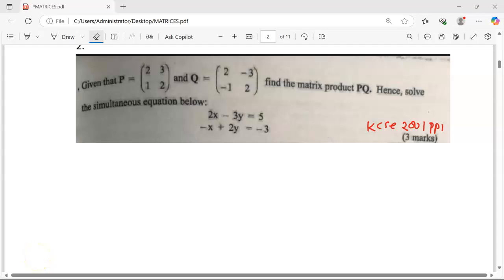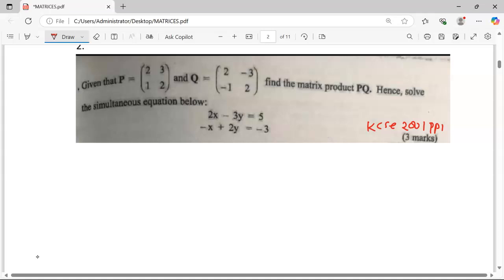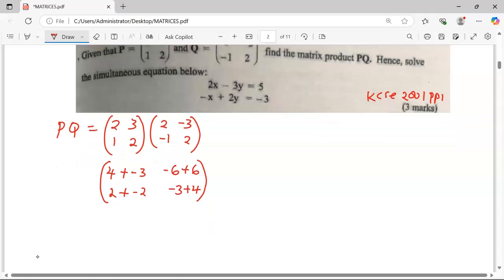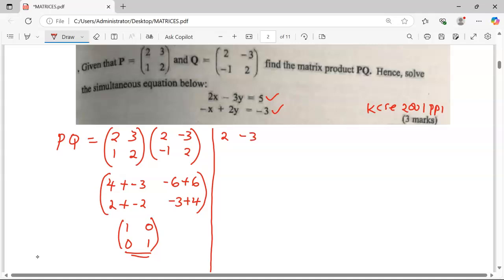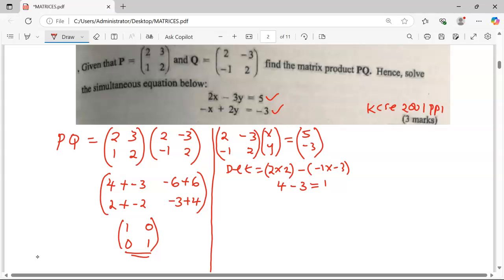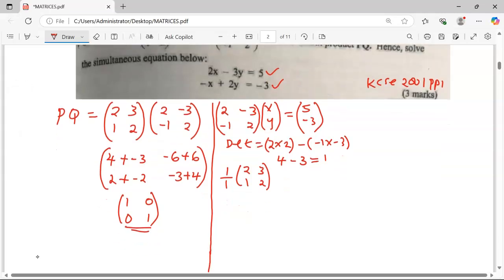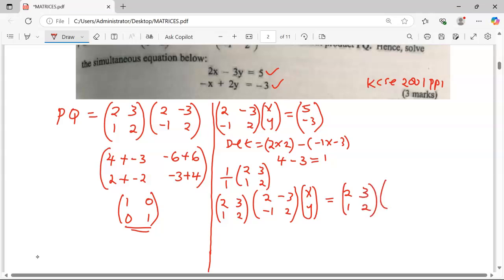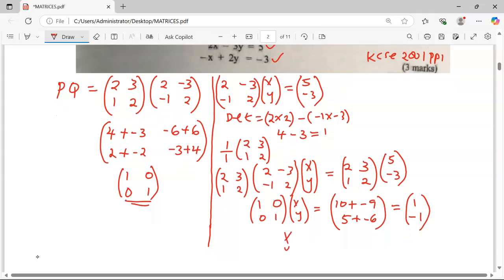Matrices. kcse2001 Form 3 Mathematics